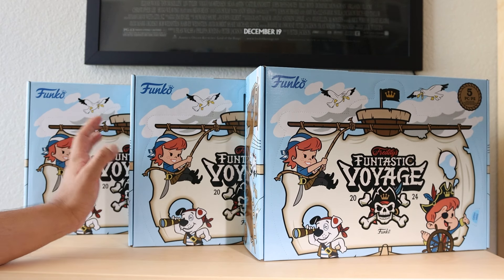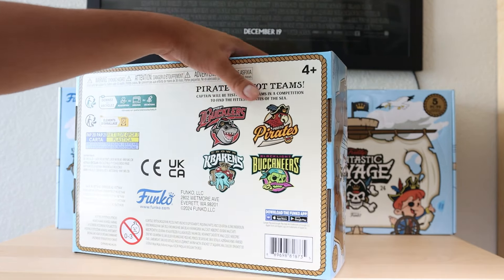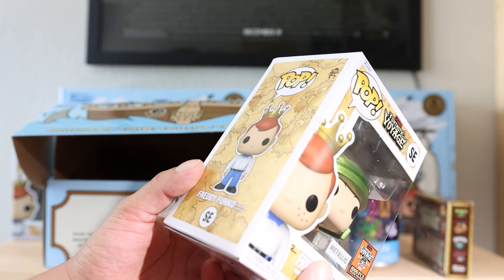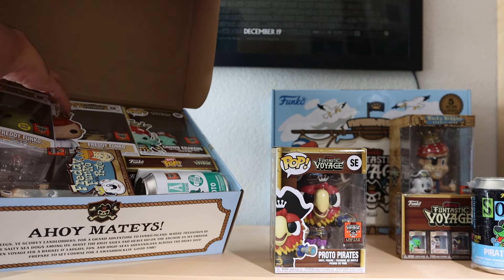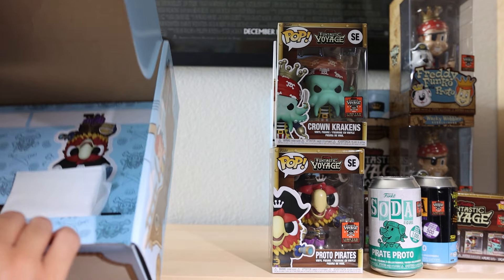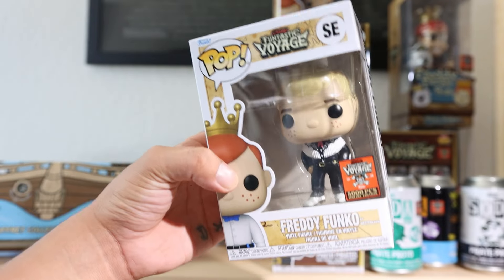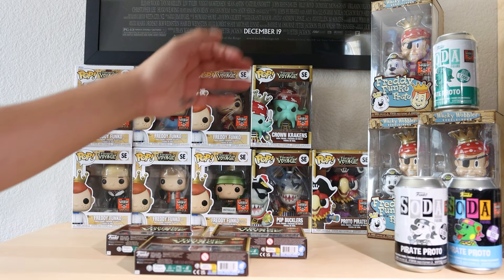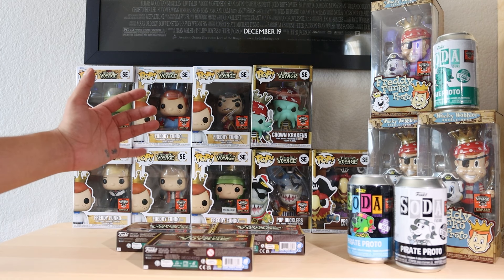Funko Fundays 2024 Funtastic Voyage Box of Fun!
The Funko Fundays 2024 Funtastic Voyage Boxes have arrived! Funko has teamed up with EQL this year so getting your hands on these was up to random draw! I ended up getting 3 of the online versions but you can also get rarer versions with rarer exclusives if you were at 2024 San Diego Comic Con! They retailed at $105 but Fundays events are almost always worth it as the Freddy Funko pops can be quite valuable!

If you want to see the different items in the 2023 Fundays event check out this video! (:

Timecode
0:00 - Fundays 2024 Funtastic Voyage Box of Fun
1:56 - Opening
9:05 - HUGE WIN! + Glow Check

have a fantastic rest of your day (:
DAY 3 OF SEASON 2! NEW VIDEOS EVERYDAY THIS WEEKEND AND NEXT WEEK!